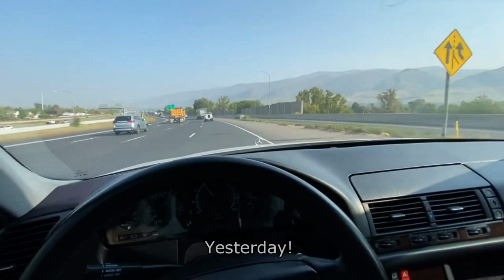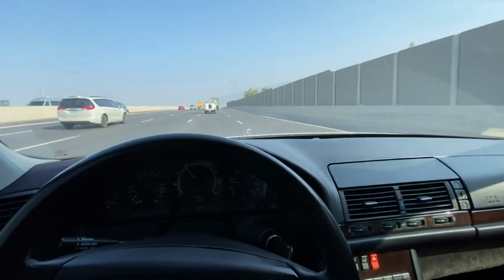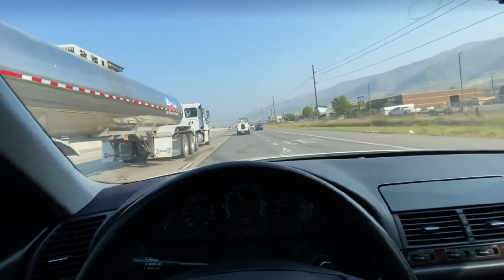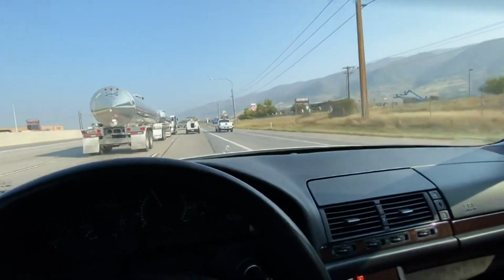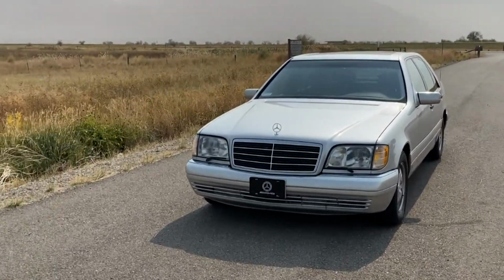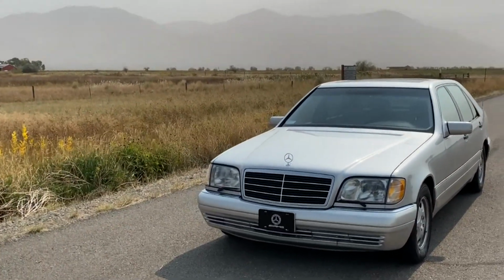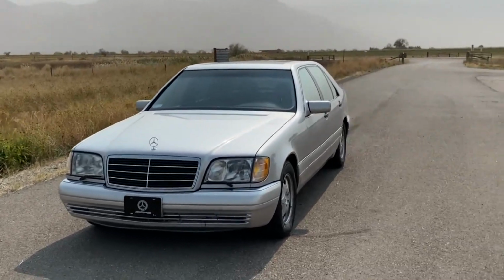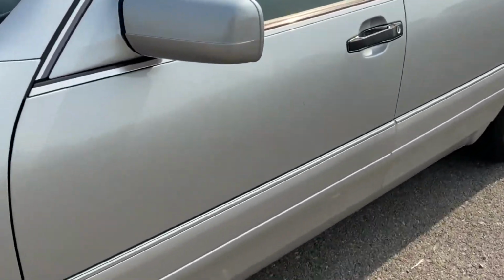S500 Transmission problems!! (W140)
1999 Mercedes Benz S500